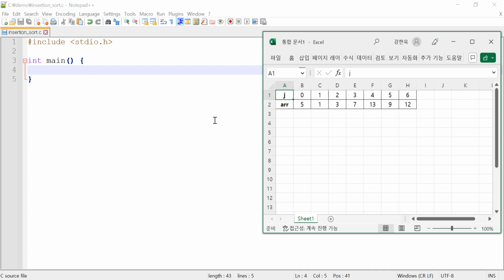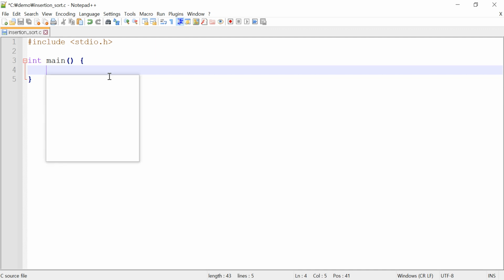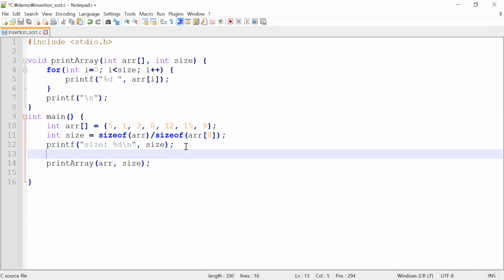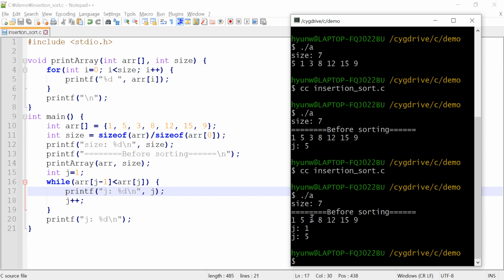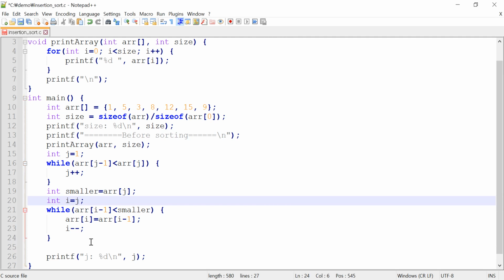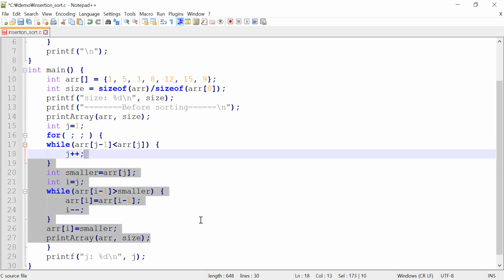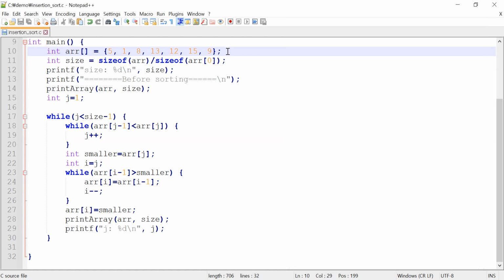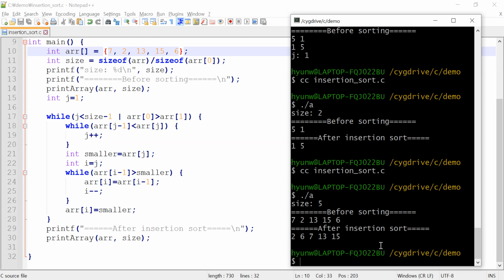Sorting Algorithms (Lesson 1) | Insertion Sort